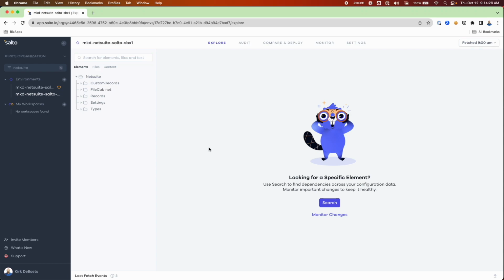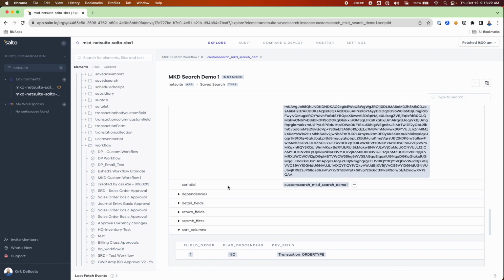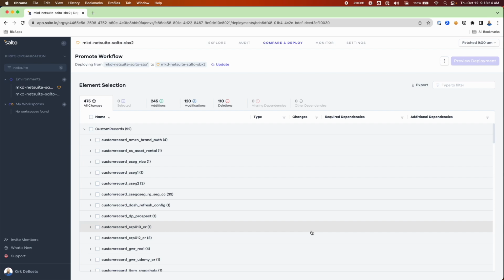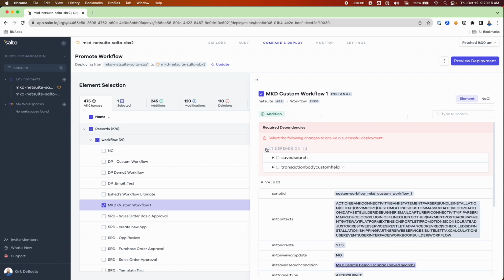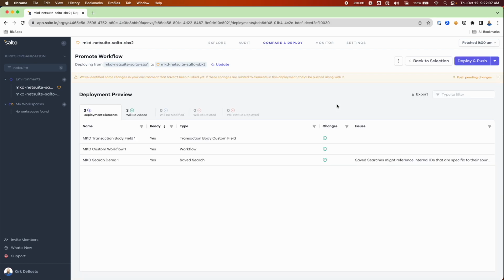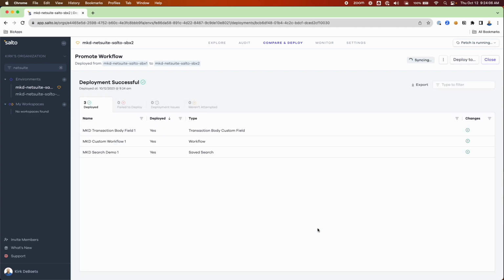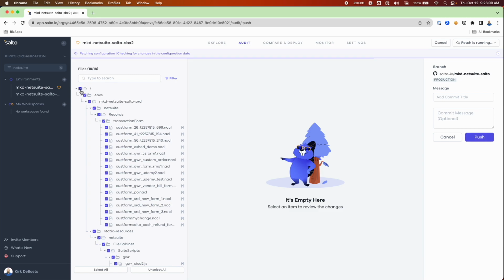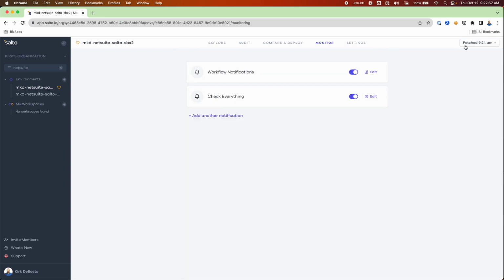Salto for NetSuite demo | October 2023